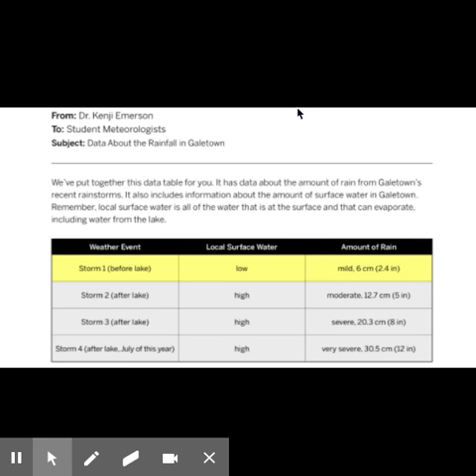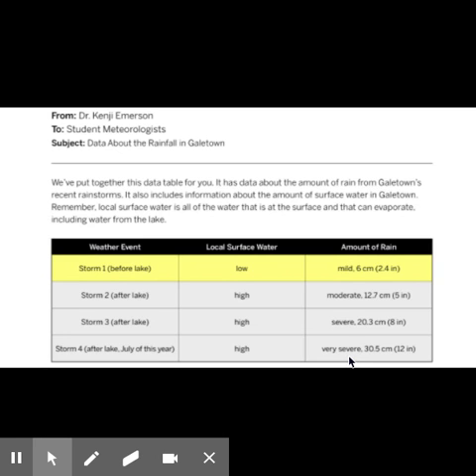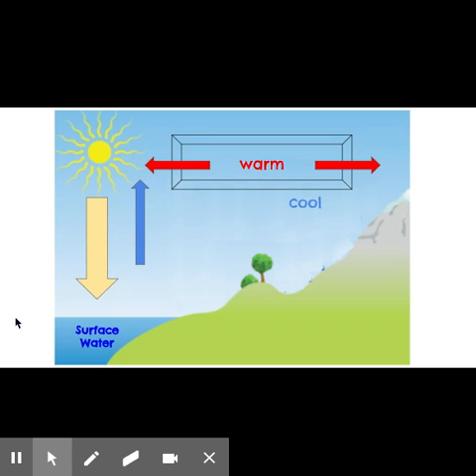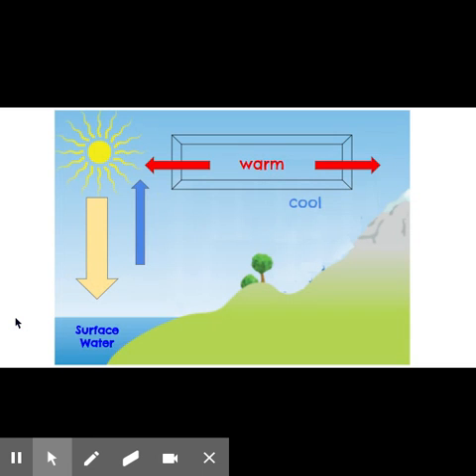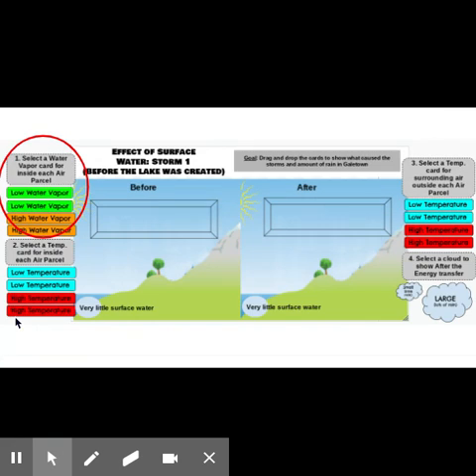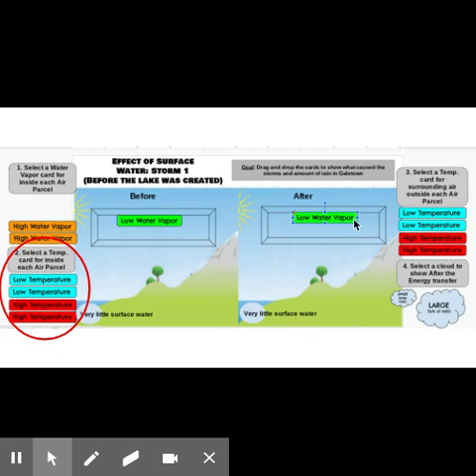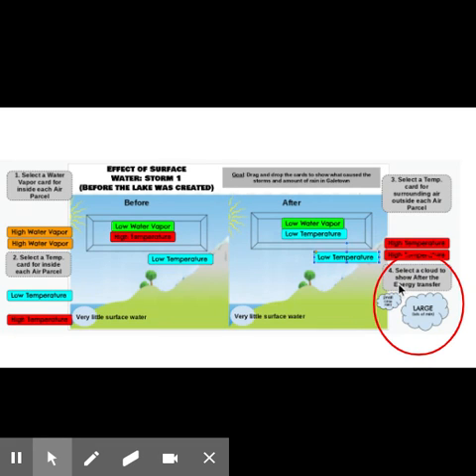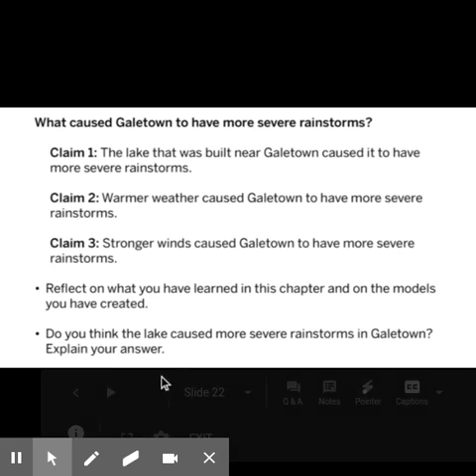Lesson 1.6 - ScreenCast Slide - Google Slides